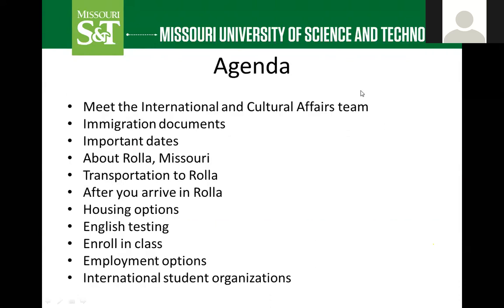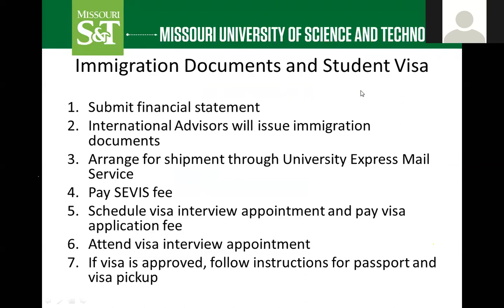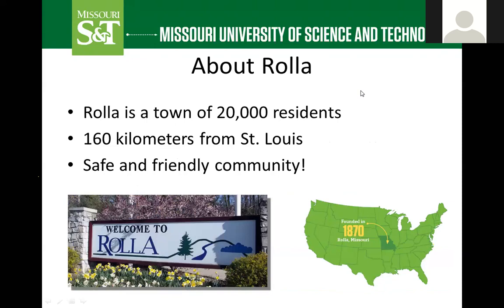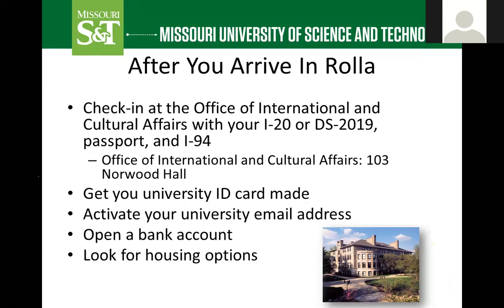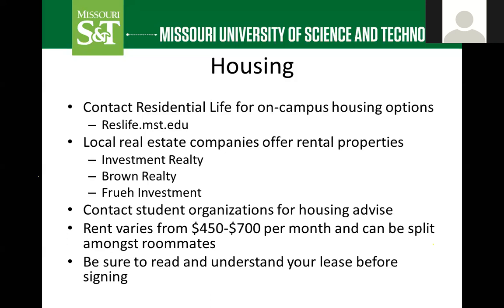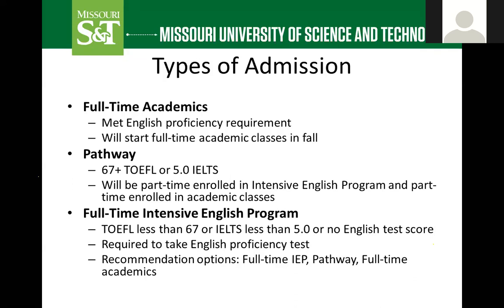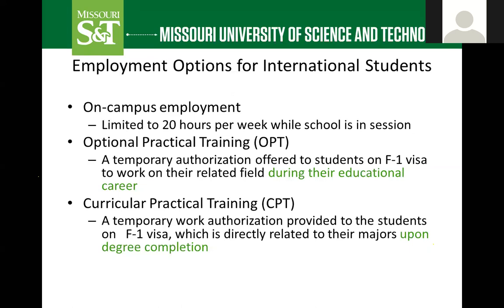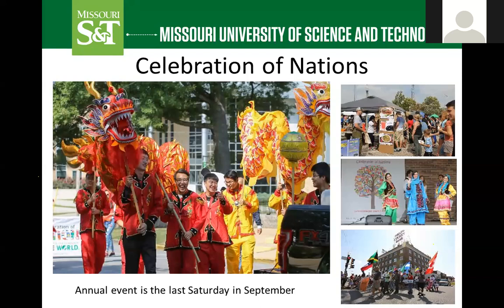Pre-Departure Presentation - Spring 2019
This webinar was provided to students admitted to Missouri S&T for Spring Semester 2019. It provides information students should know before traveling to Rolla for the start of the semester.